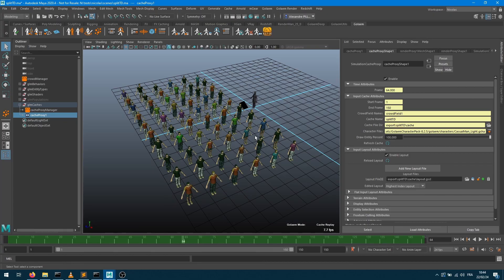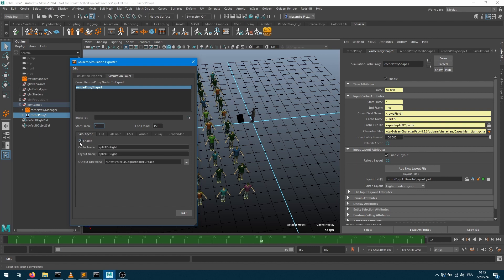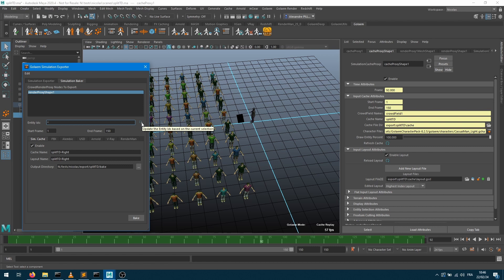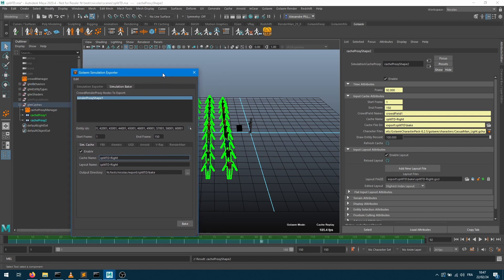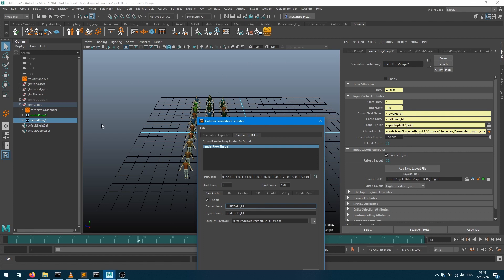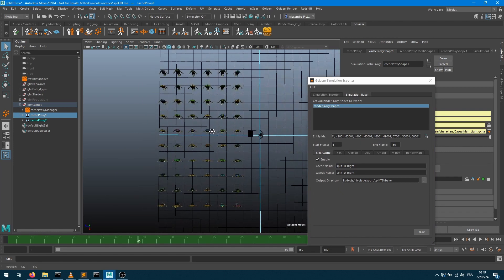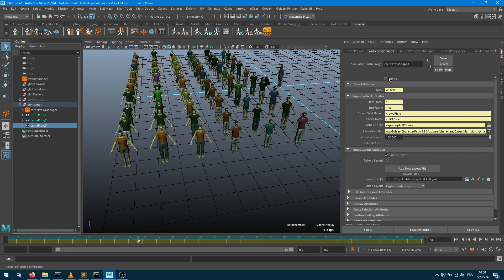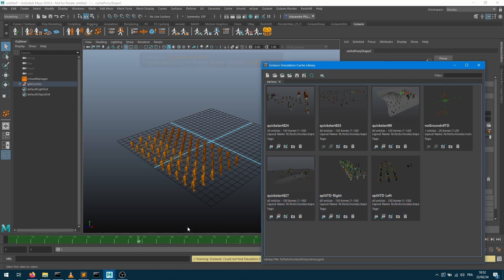Splitting a Simulation Cache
This tutorial explains how to split a Simulation Caches in multiples parts